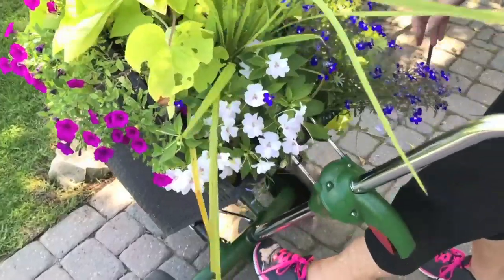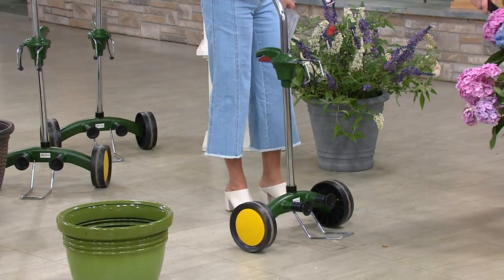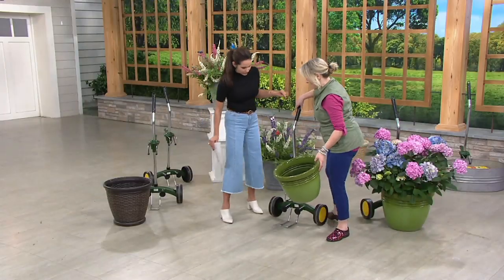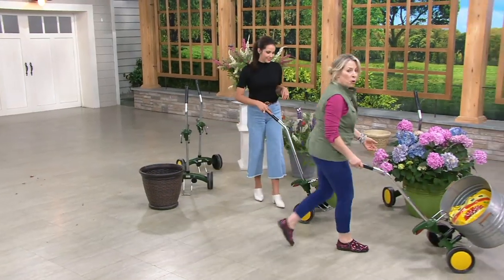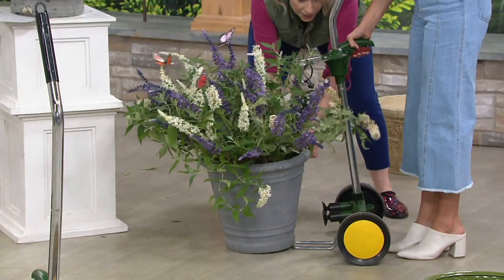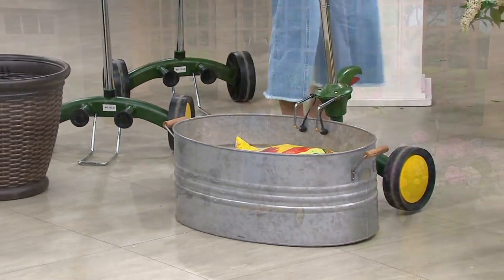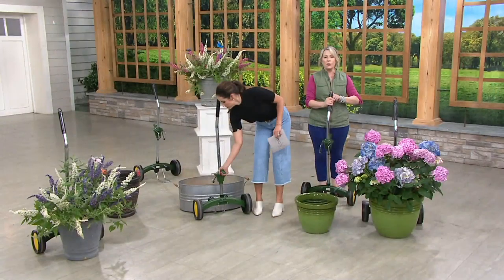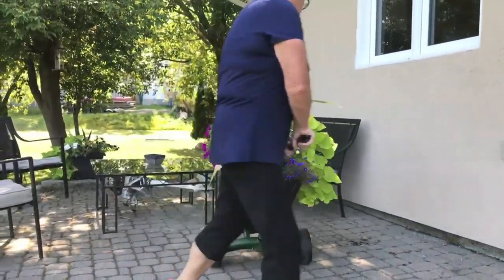Garden Pot Mover with Adjustable Handle on QVC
Garden Pot Mover with Adjustable Handle

Keep garden work relaxing and stress free with this pot mover from Apollo Exports. With an adjustable gripper bar and a generous weight capacity, it easily helps you rearrange planters of all sizes to make your ideal garden set up a gorgeous reality. From Apollo Exports.